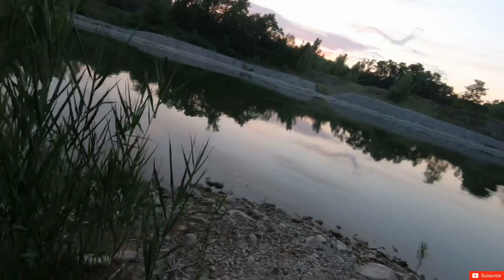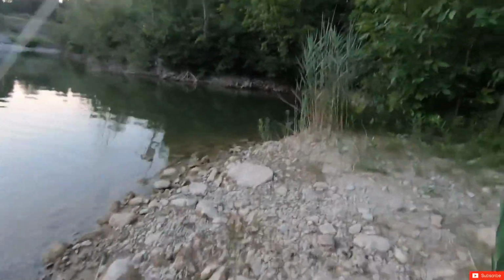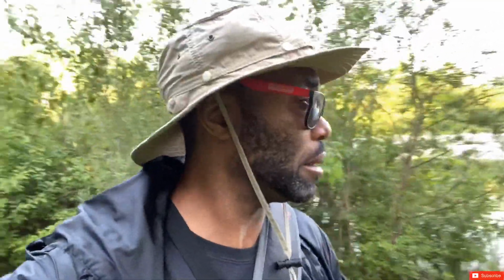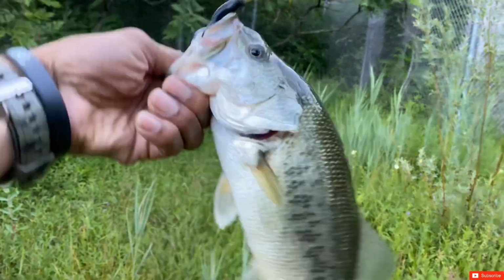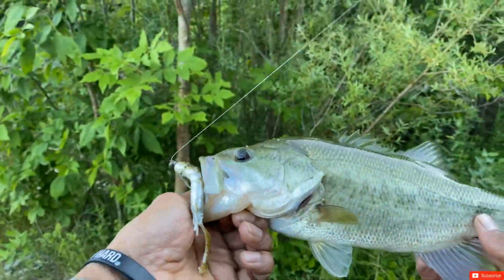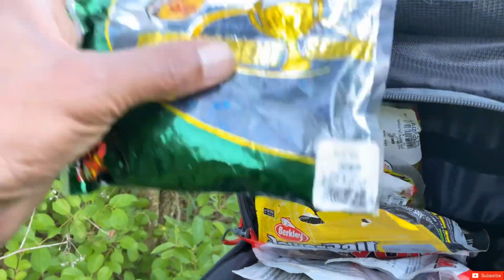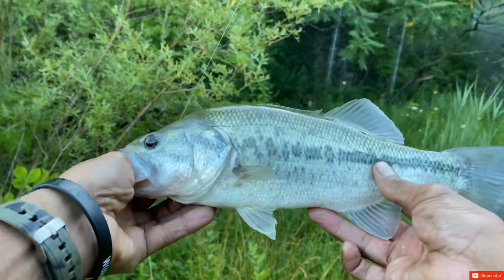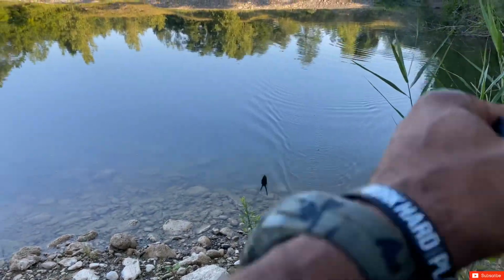‼️CATCHING HUNGRY BASS‼️💪🏾EP 22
In this video I go back to a spot where the fish really bite!

If you like my content, PLEASE SHARE🙏🏾

FishBrain: MrJaxn